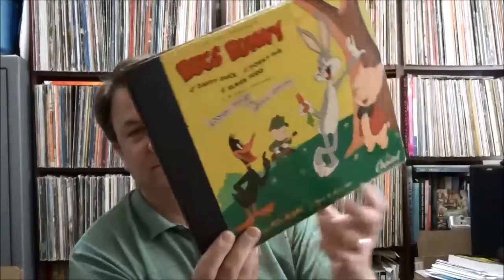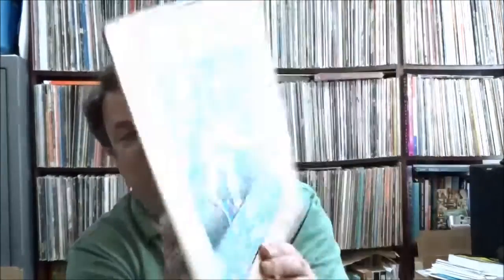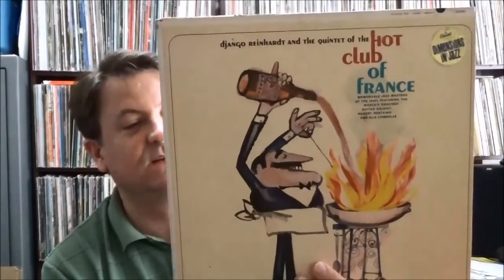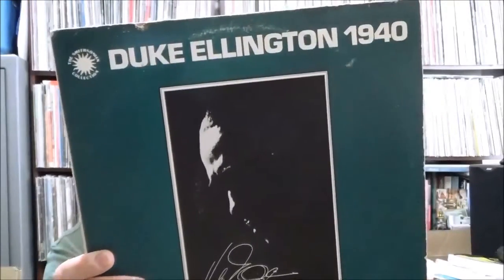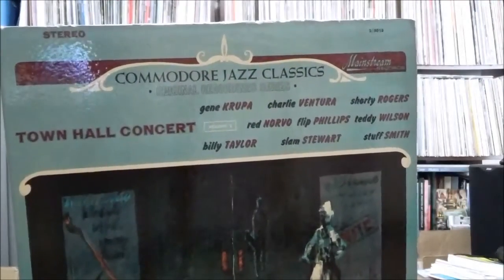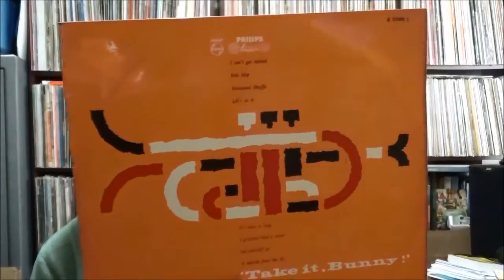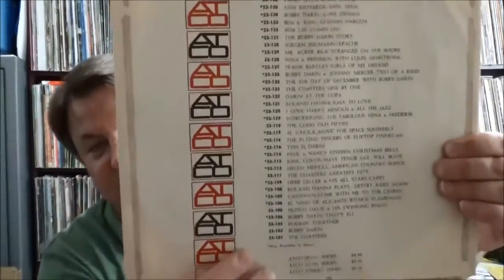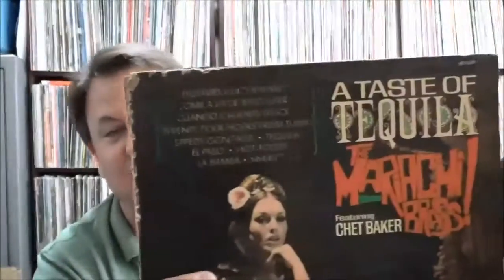050 - Bugs, Toot & the thrifty jazz haul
A couple of shellac goodies and my haul from a donated collection of old jazz and country records.